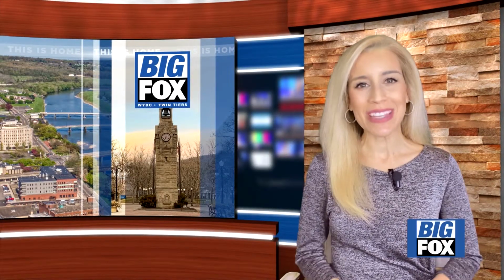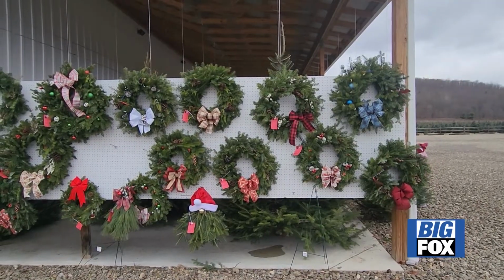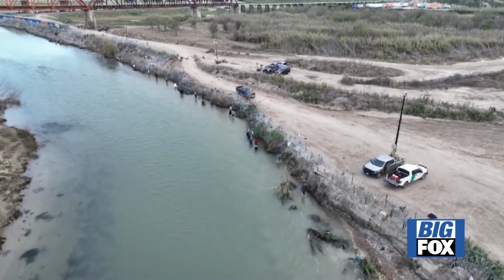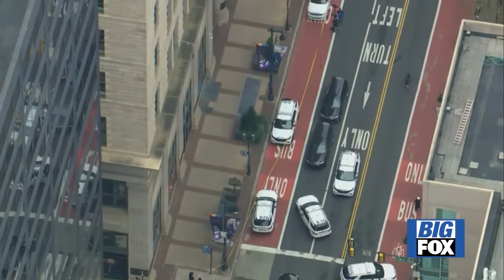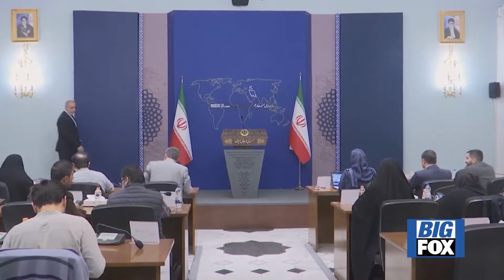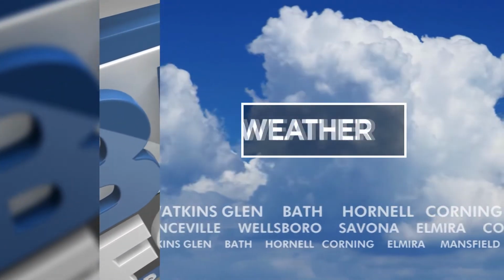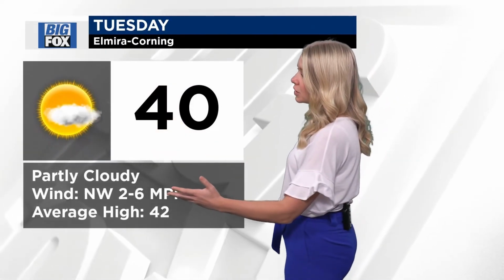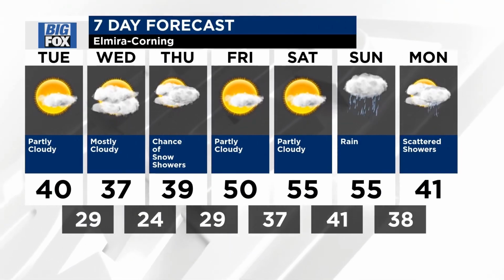Big Fox News at 10: 12 04 23